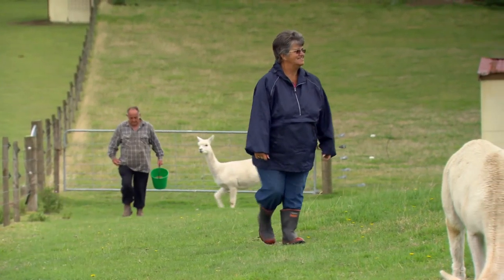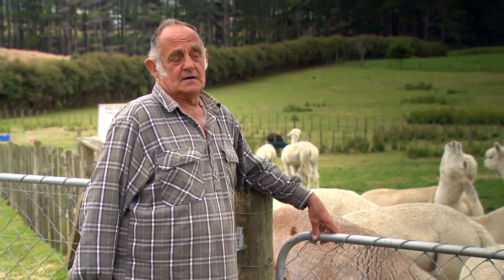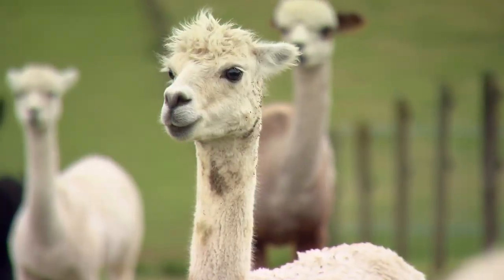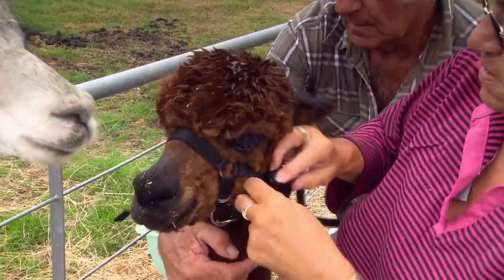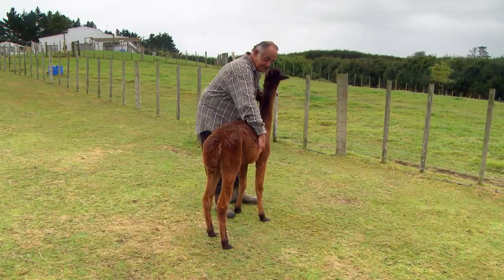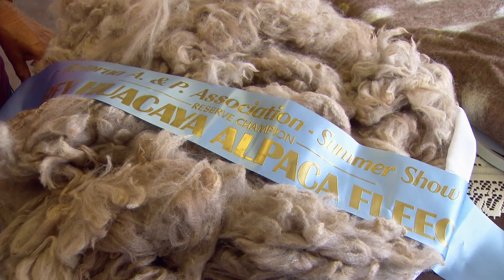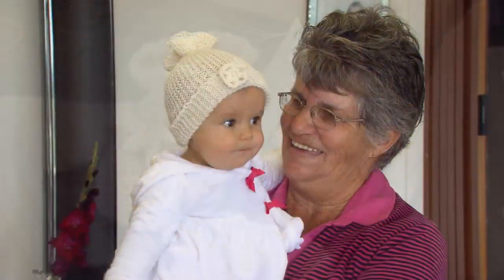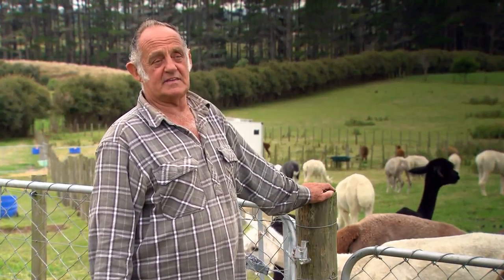Alpacas at Blair Athol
Breeding, showing and farm visits at Blair Athol